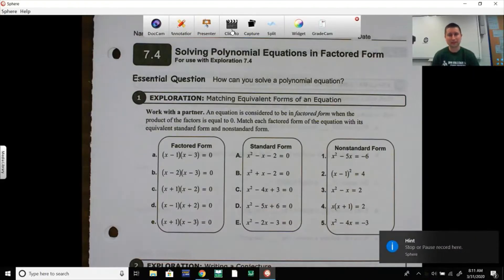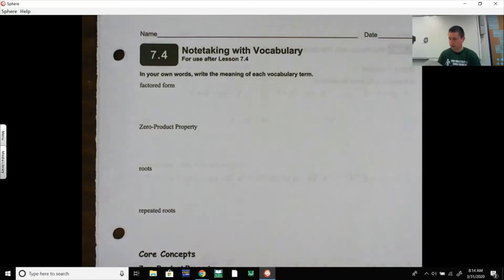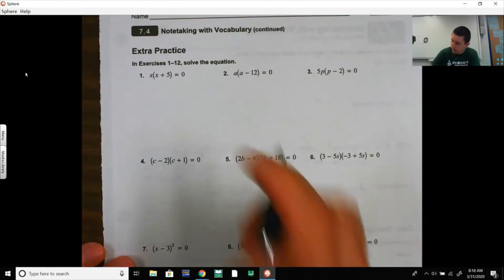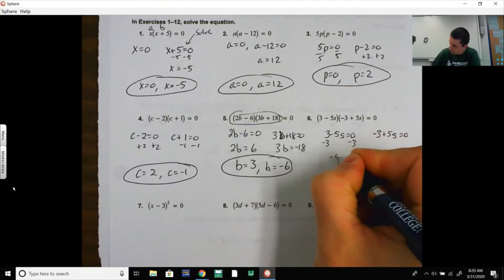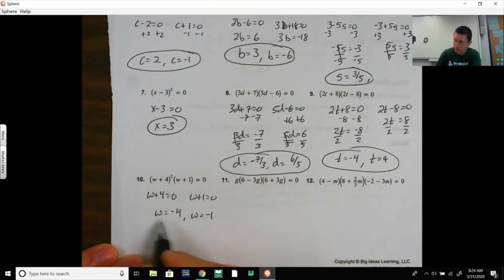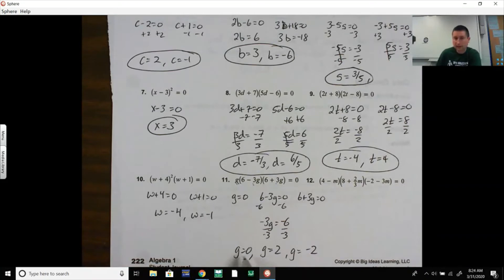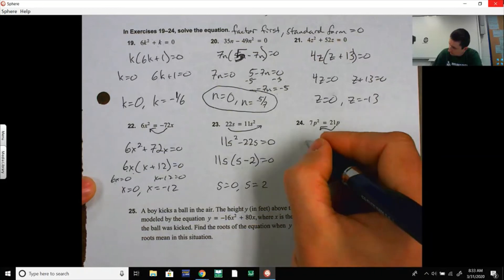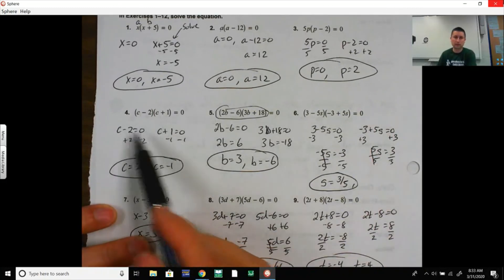Alg 7.4 Solving Polynomials in Factored Form